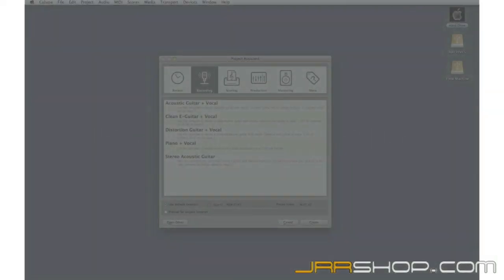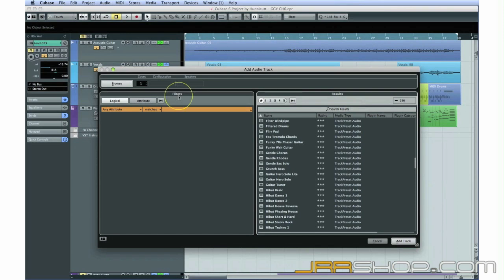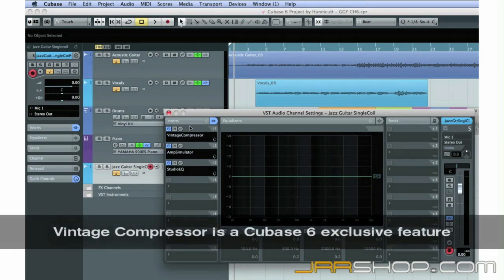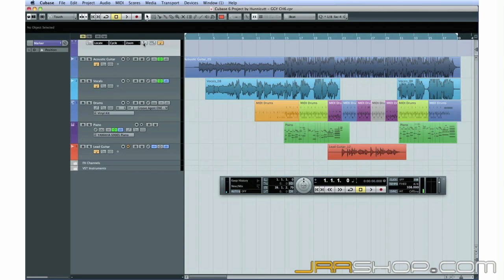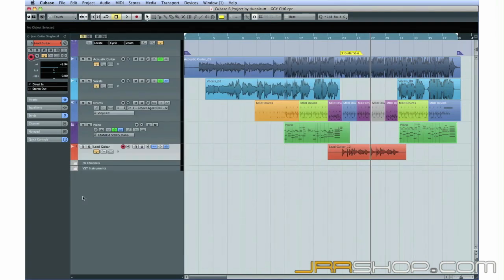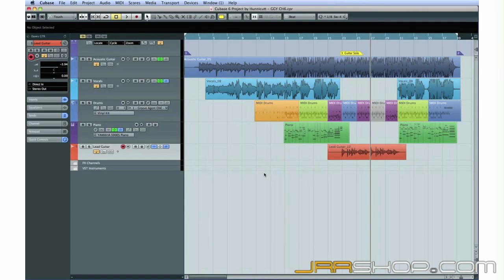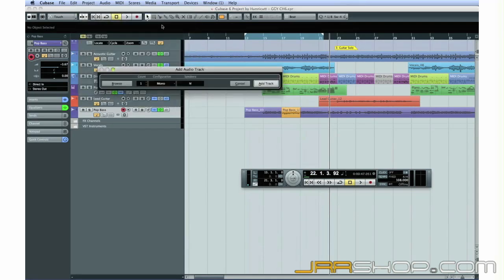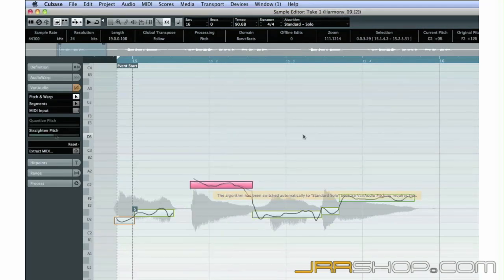Cubase 6 Tutorial Chapter 6: Advanced Audio Recording Part 1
This is the sixth in a series of 12 video tutorials from Steinberg on Cubase 6. This series discusses everything from getting started with Cubase 6, to advanced production and workflow.